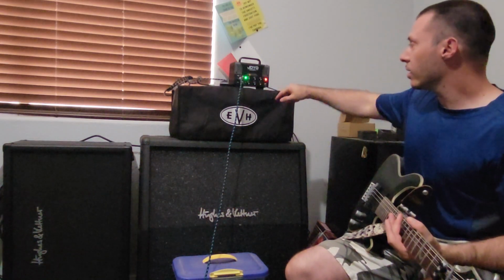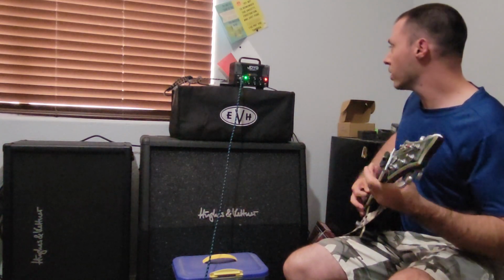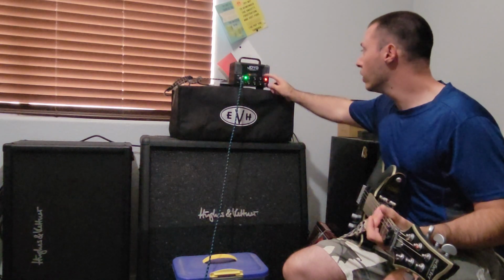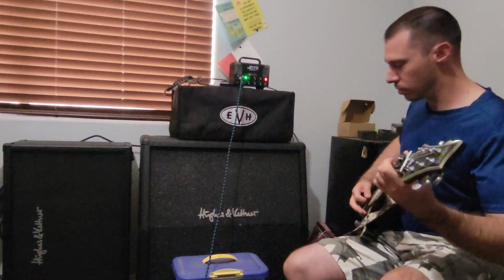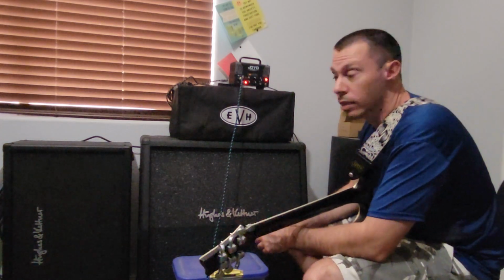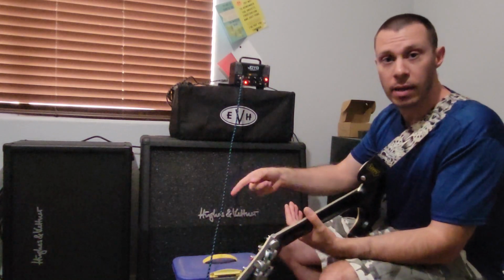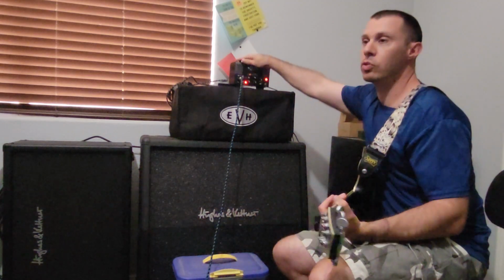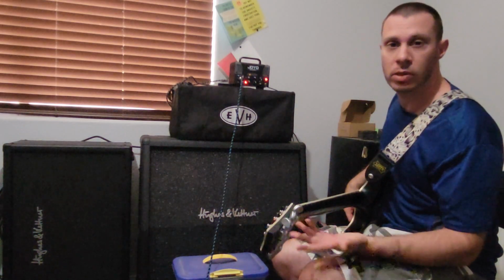best practice amp for metal!?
we put the Joyo Zombie 2 through the test to see if it's J.R worthy!